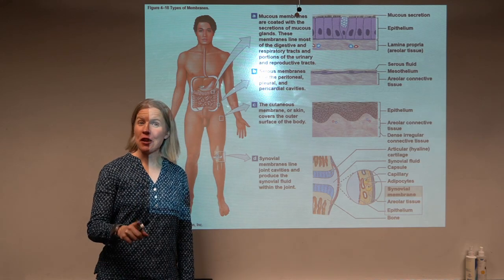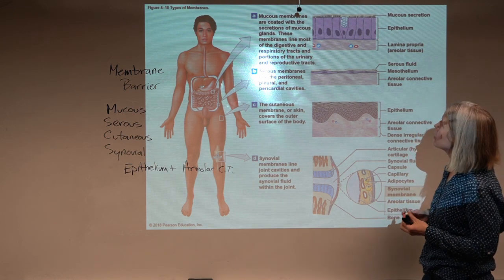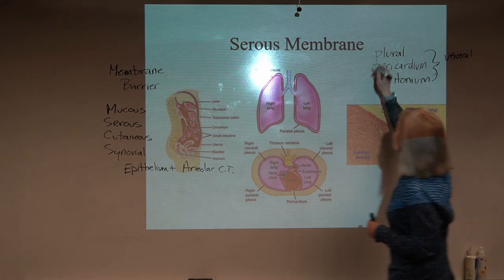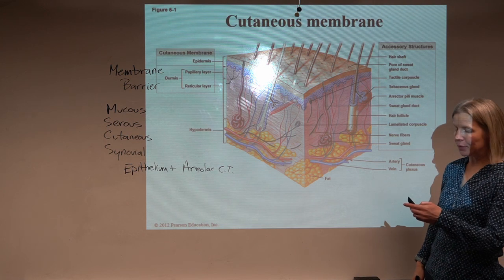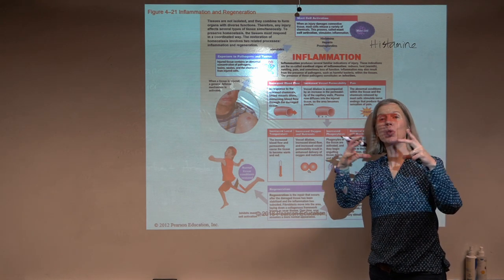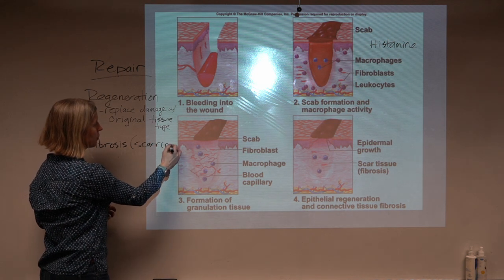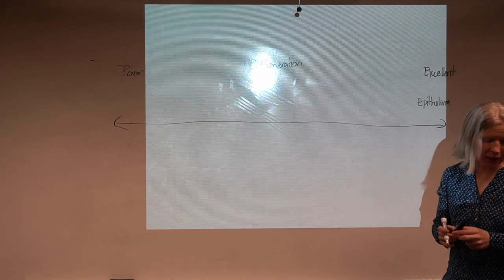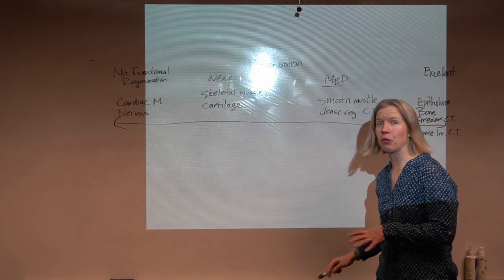Chapter 4 Video 4 Membranes